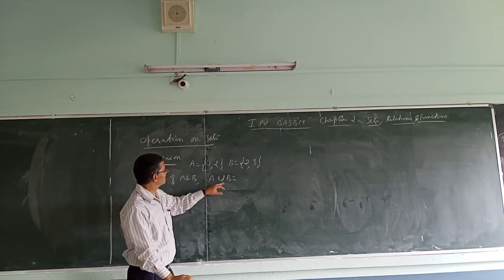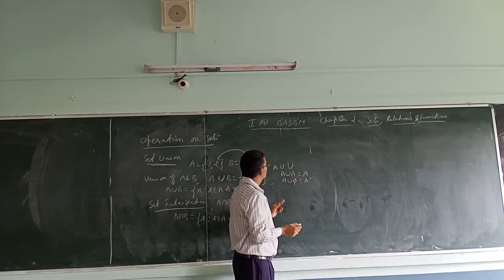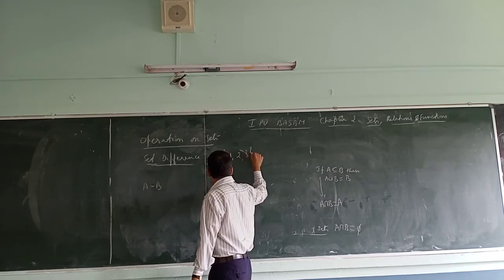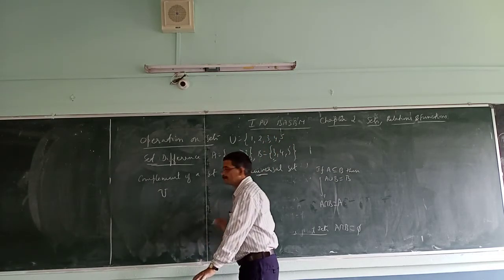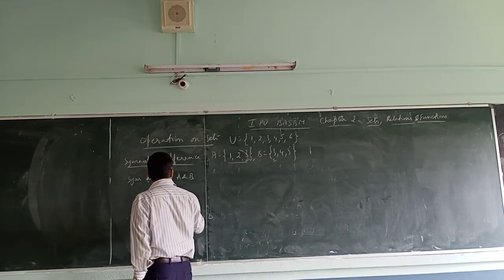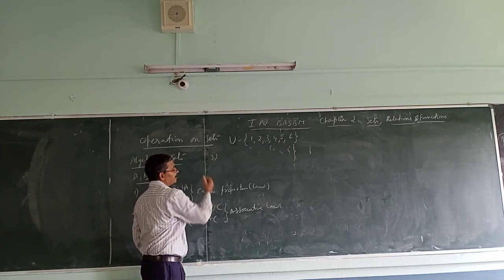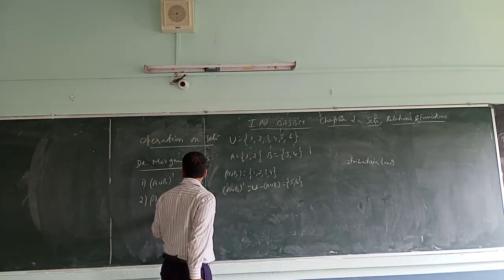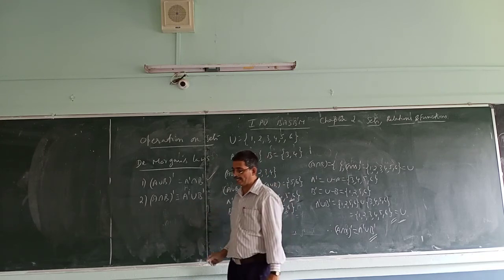I PUC - BASIC MATHEMATICS: BY SRI LAKSHMINARAYANA K.